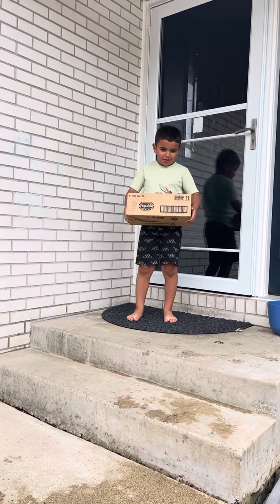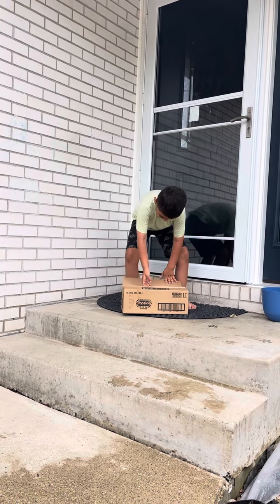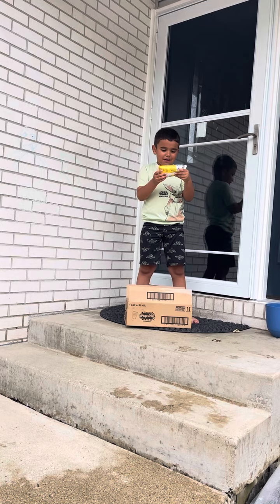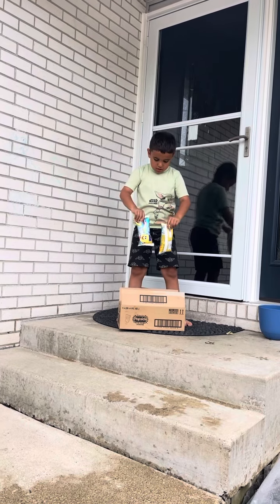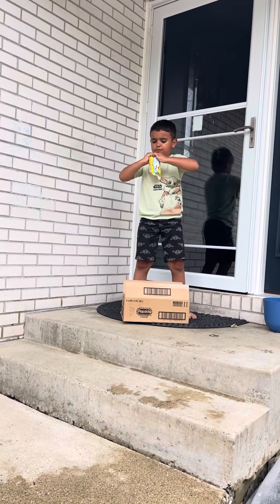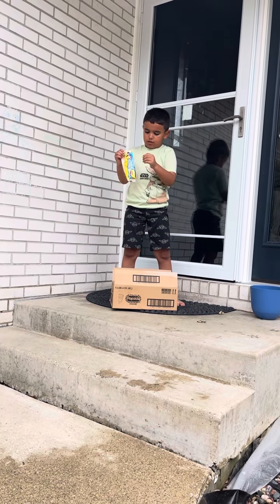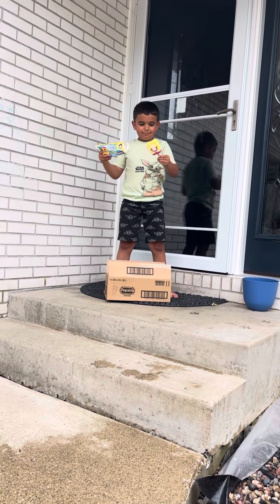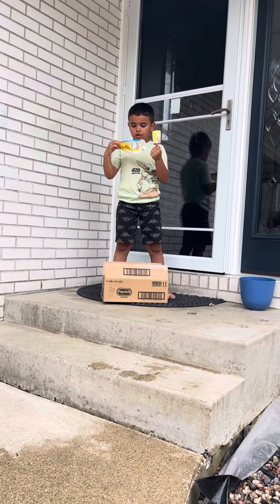Alex gets a surprise mystery box -Sponge Bob popsicles. Really hard to find all sold out everywhere